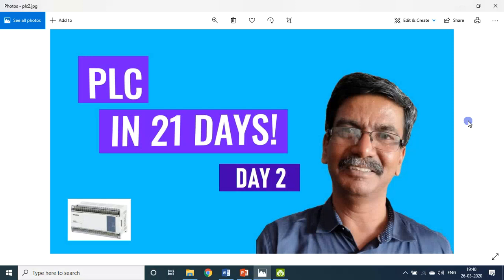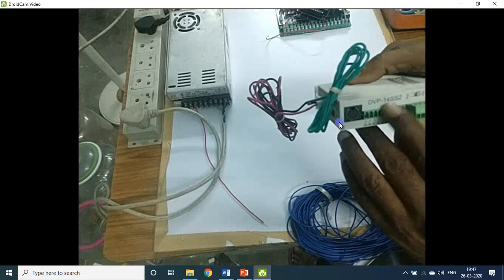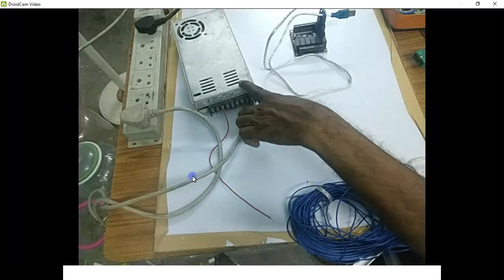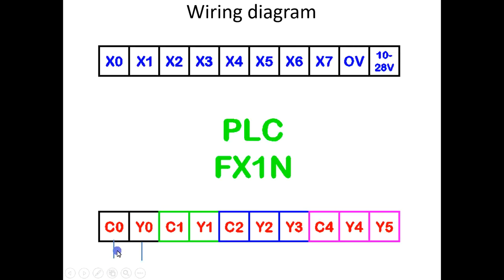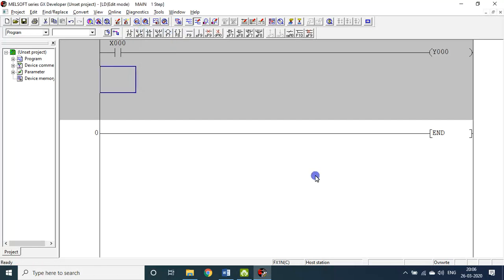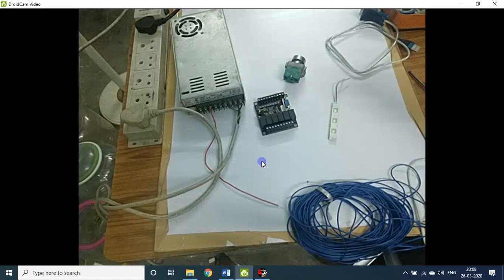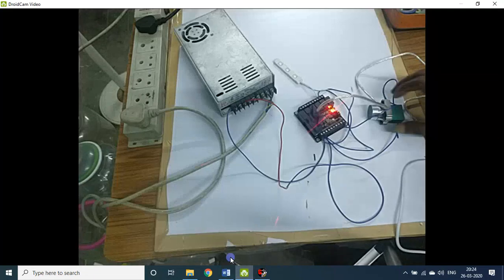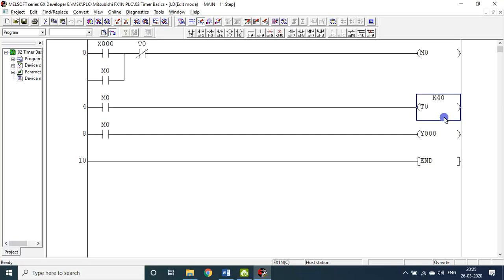D2 | PLC | Simple Exercise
From 25Mar2020 t0 14Apr2020, only on these 21 LOCKDOWN Days, I will be handling YouTube Sessions on “Learn PLC & Automation in 21 Days”.
I will teach how to make small small automation based products with ease, with the kits available with me in this LOCKDOWN period, because I can’t buy any new items now.